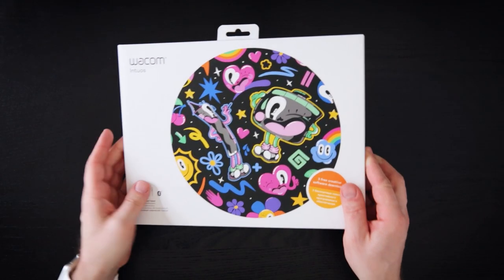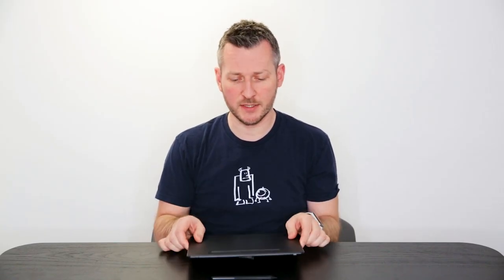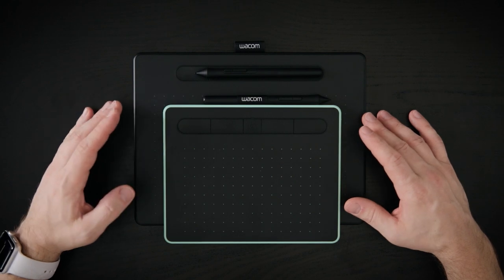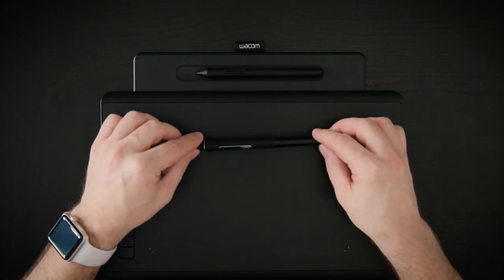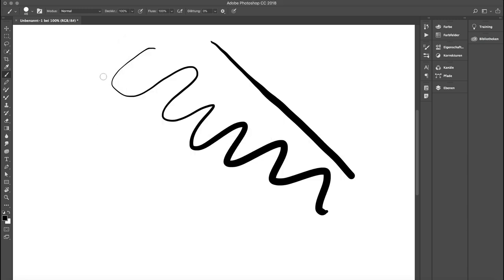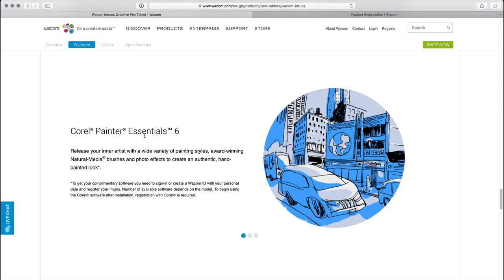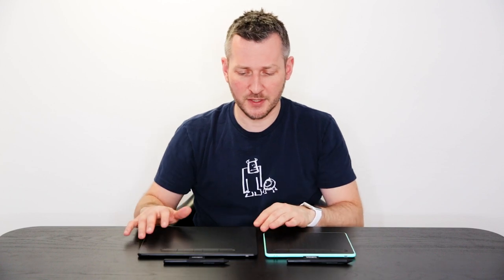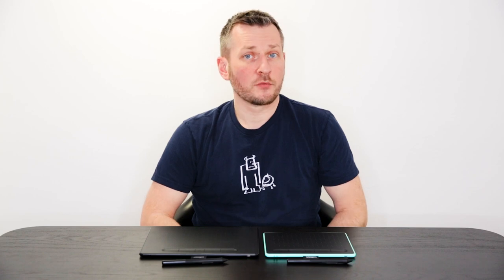Wacom Intuos (2018) Unboxing & Review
My review of the brand new Wacom Intuos Pen Tablet! You will see the unboxing as well as me reviewing it. I also compare it to it's smaller brother the Wacom Intuos Small as well as against it's pro counterpart: my main go-to-tablet the Wacom Intuos Pro!